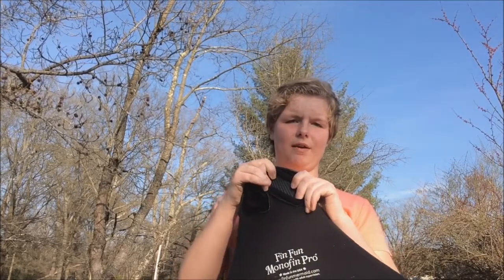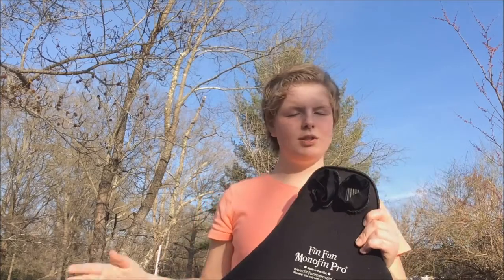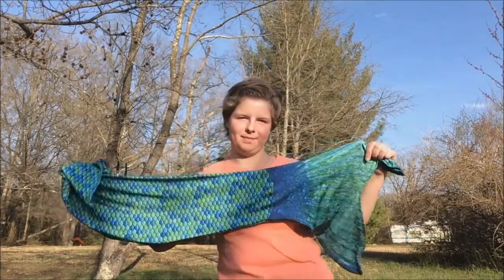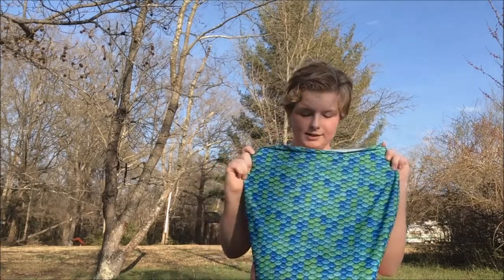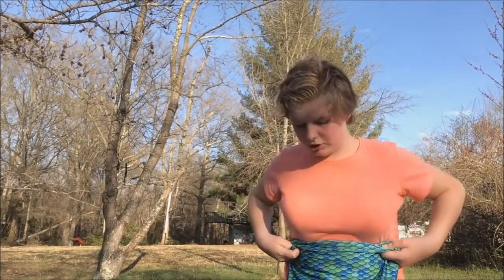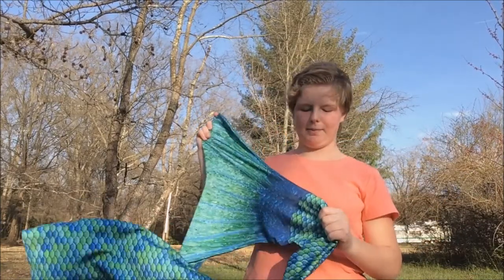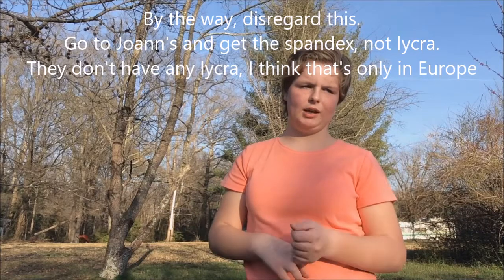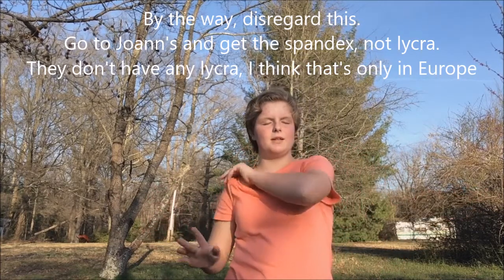Fin Fun Mermaid | Monofin, Tail Skin and Tankini Review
Hello! This was taken on Wednesday, by the way, and I have my fabric for the clownfish tail!
I can't wait to see you all when I release the tutorial; but while I was waiting I made this Fin Fun review for you all!

The 3 P's are below, by the way.

I will be releasing my clownfish tail tutorial in April :-)

Mono-fin -
Problems: None really, although when I swam in it the day after the seams sort of rubbed and the threads started to unravel.

Personal notes: Your ankles can rub, put in the black plastic (the clear plastic can break and/or bend), at the beach put it on AT THE WATER (I didn't and I bent my clear plastic, which is now useless), at the bottom I don't like how it is open because it looks fake (I might sew a zipper on it but I haven't yet, its very useful to clean out sand with by the way)

Perfects: Works perfectly under water (Tried it underwater today!)

Tail Skin-

Problems: None

Personal notes: It goes super high on you because there's no waistband, the end opens (and looks sort of fake), it was made of 2 different fabrics (not just 1)

Perfects: Fits with the monofin, very colorful, very very VERY comfortable.

Tankini-

Problems: It didn't come with a bottom piece, not like it matters because you have the tail skin on, but that might be useful in the future. I'm sure the bikini comes with a bottom.

Personal notes: TIE A KNOT on the back. You don't want a bow to come undone in the middle of your mermaid swim :O

Perfects: Fits super well and matches the tail :D

SNEAK PEEKS:

Clownfish tail tutorial coming out April 1st!

Fabric: I said lycra in the video, but when I went to Joann's that night they didn't have it I got some spandex for the regular stuff and I can't remember what I substituted for organza I'm sorry :( BUT it will be in the tutorial (I promise)

Monofin: Don't have one? Get one. Have one? Good for you! :-)

Pattern: Look at my How-to video, it will save you time once I release my tutorial (I will not put in how to do the pattern, because I already released a pattern video)